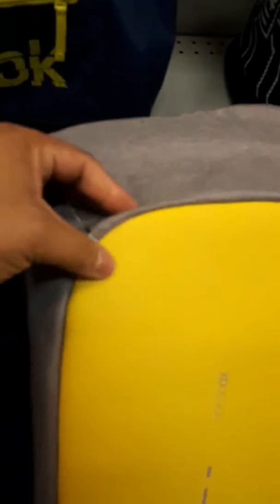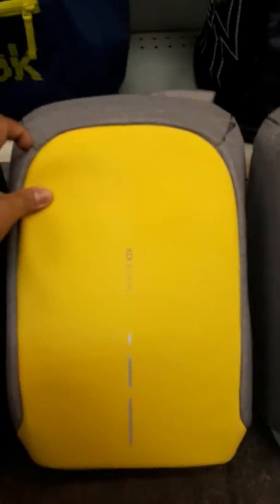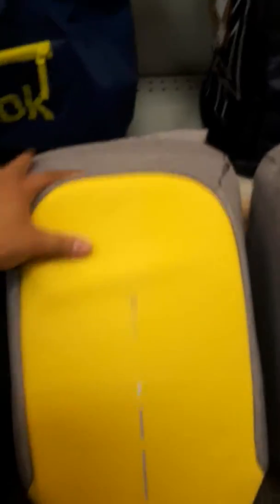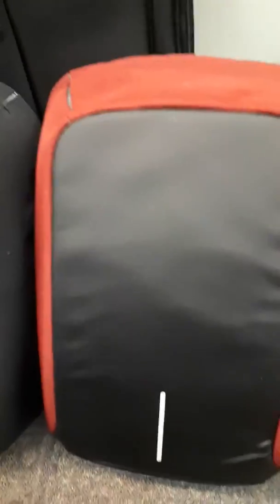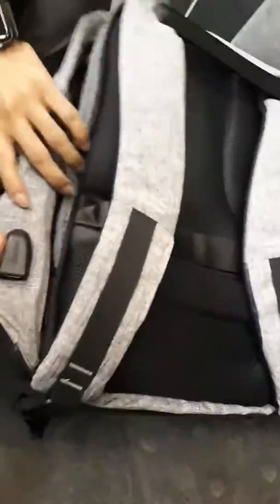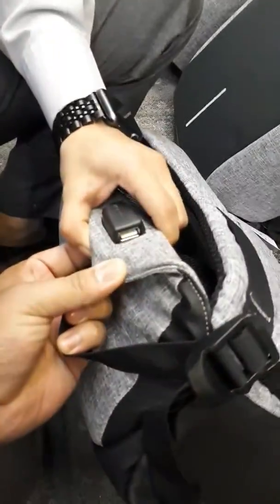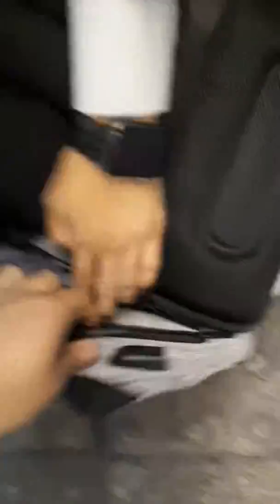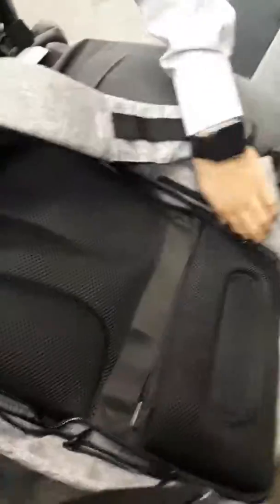BOBBY BAG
AMAZING BOBBY  BAG